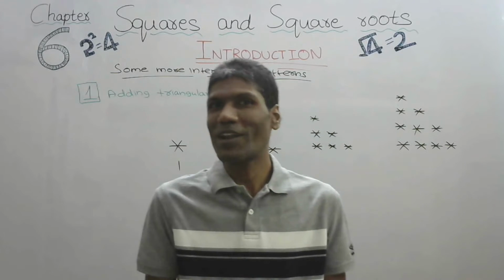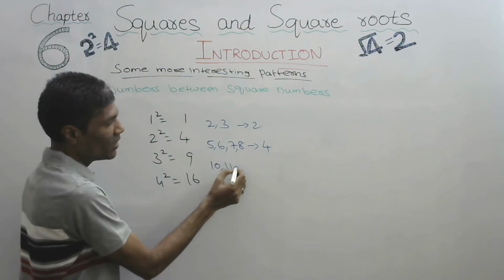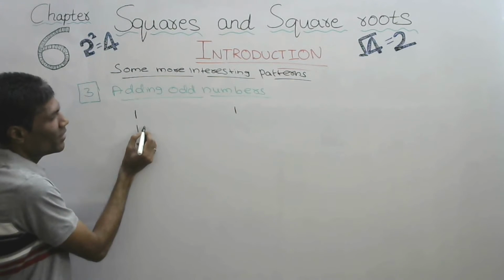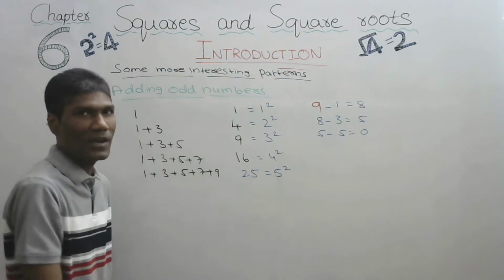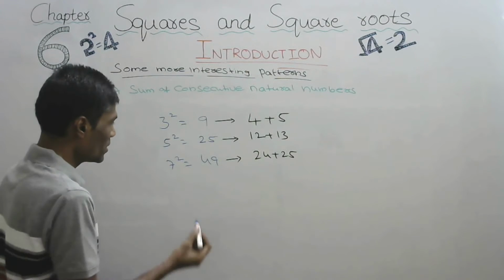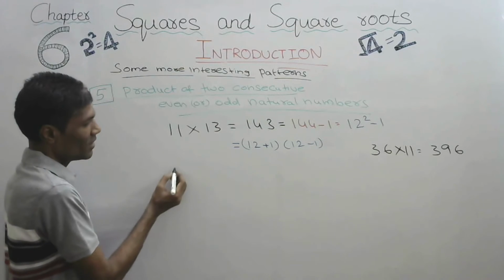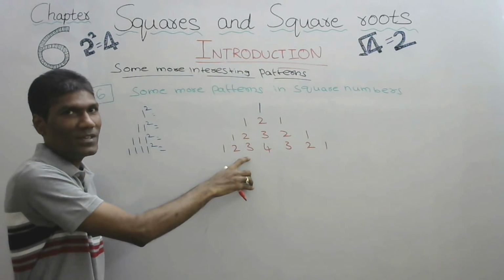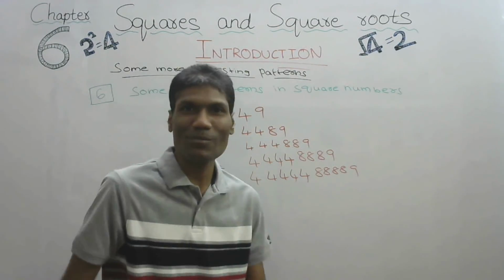Some More Interesting Patterns